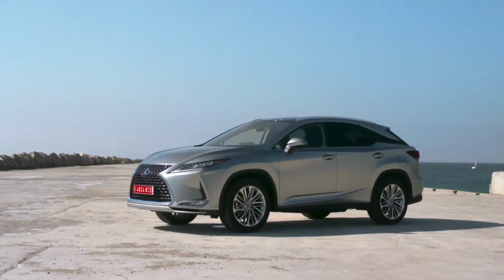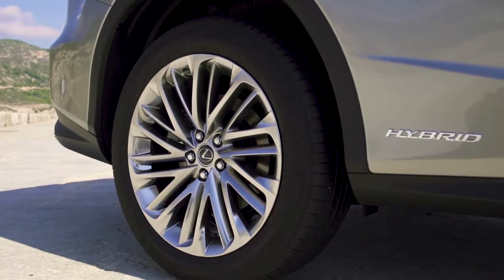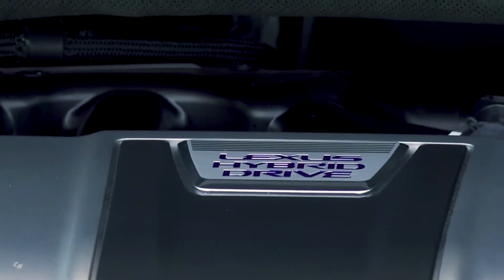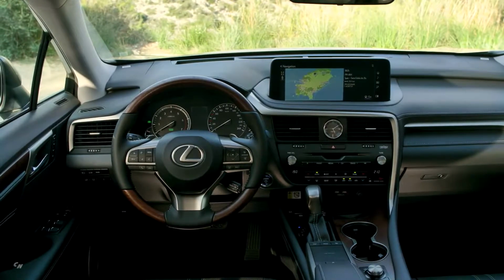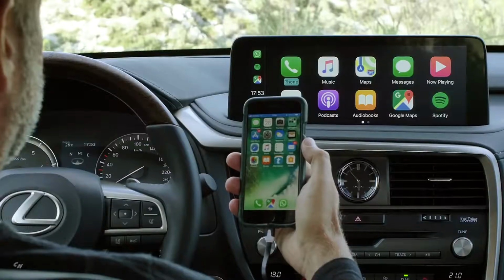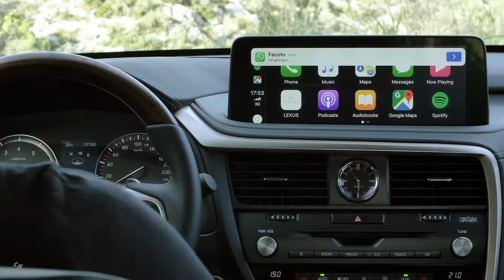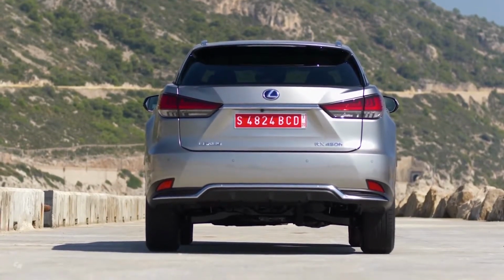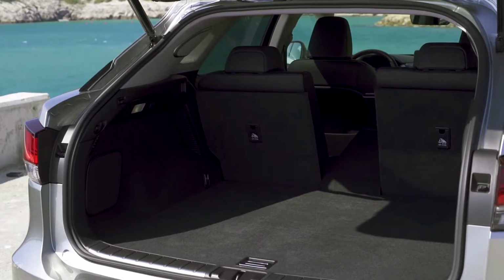2020 Lexus RX 450hL